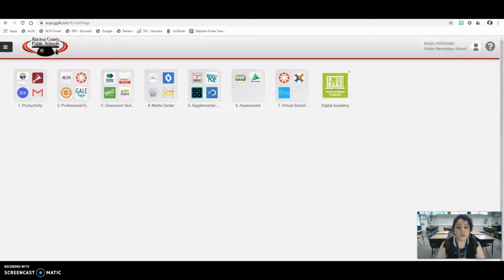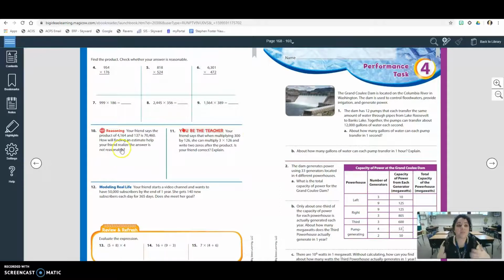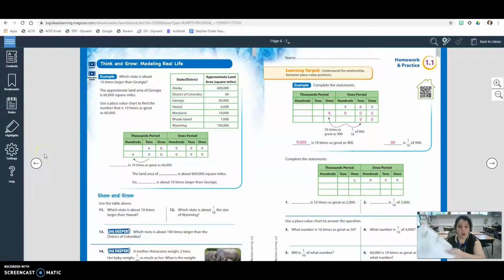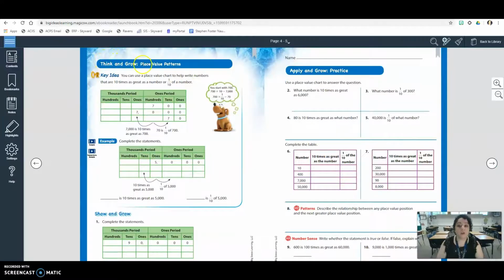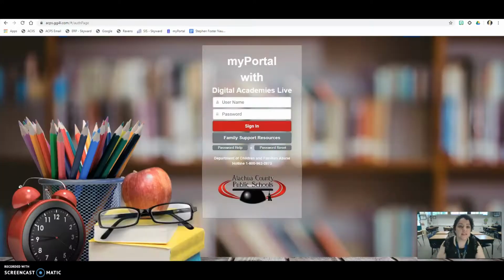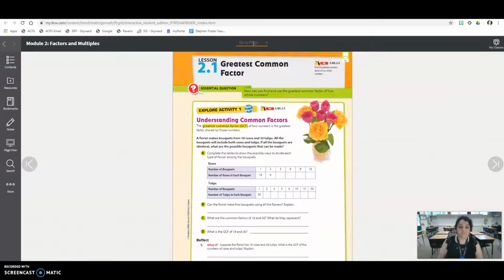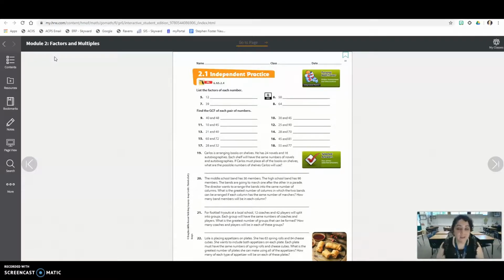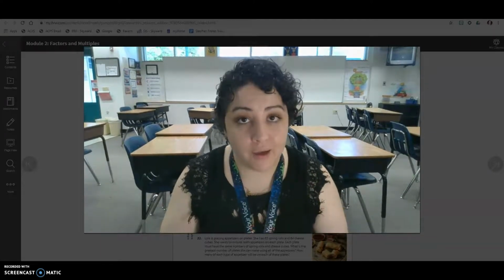Math Recap September 8th, 2020